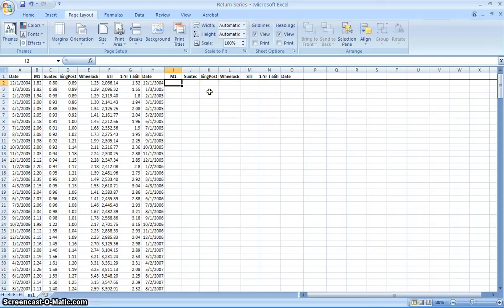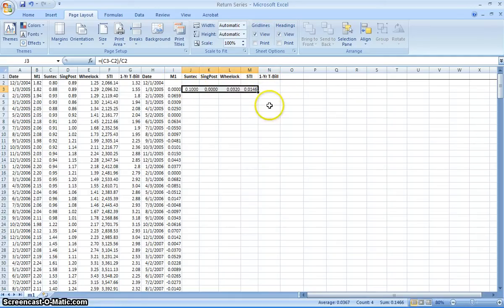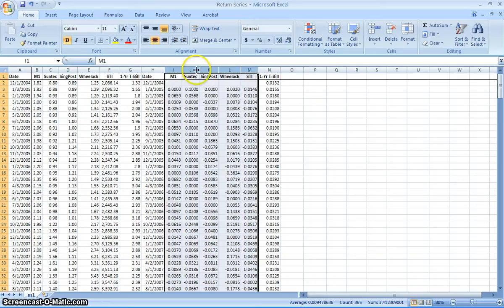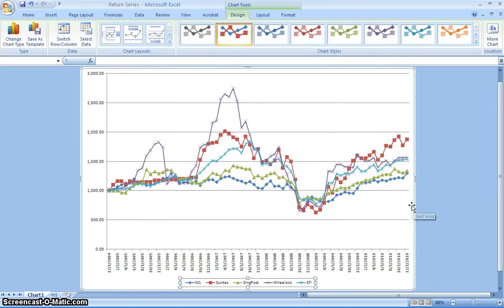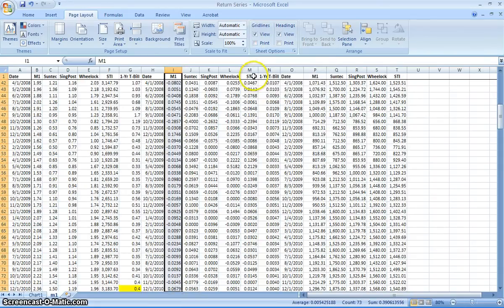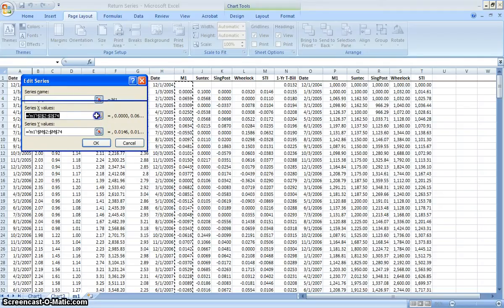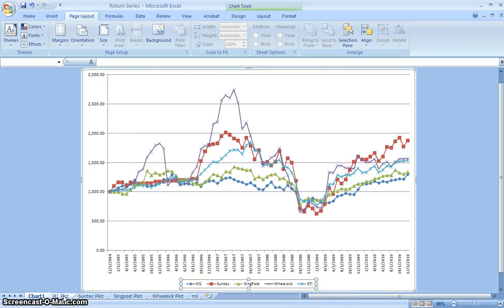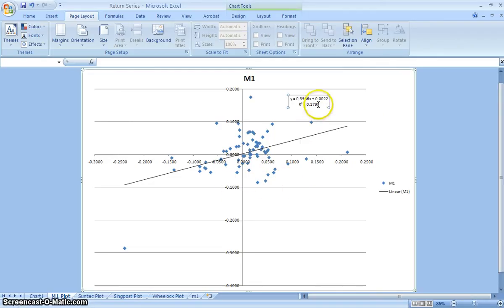Constructing Return Series 2 - Time Series And Scatter Plot.flv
This video demonstrates how to use the return series constructed from Part 1 and perform a time series and scatter plot. This video also shows how to re-base the data and plot the four stocks and the market portfolio into one time series chart. Under the scatter plot, how to draw trend line or perform linear regression is shown.